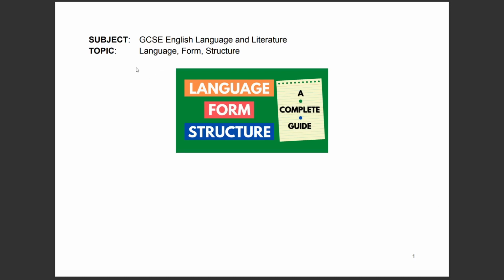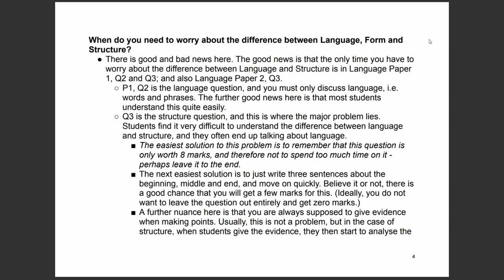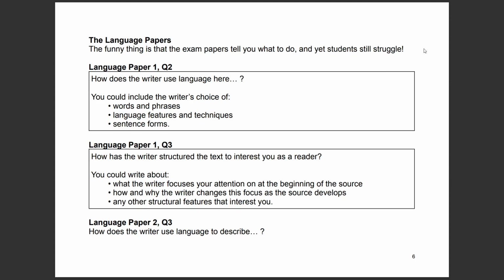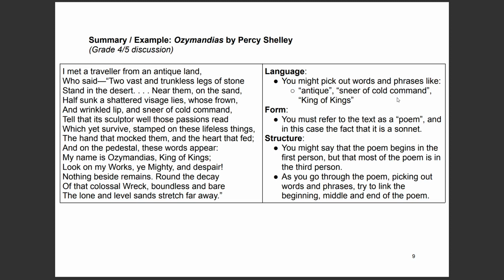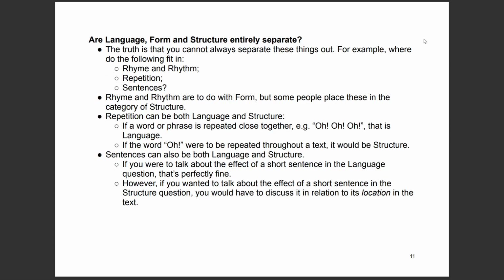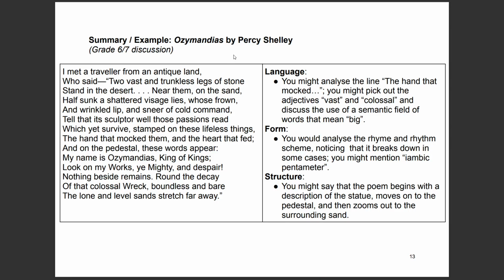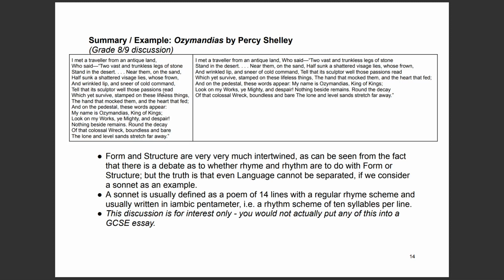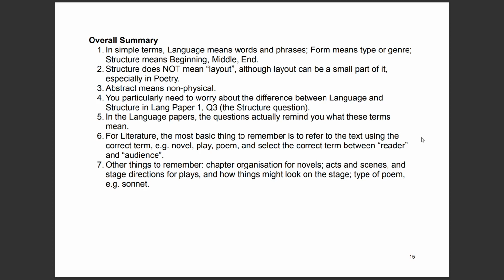Language, Form, Structure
This video explains these terms, which are a critical part of the assessment objectives, and how to get the most marks for them.